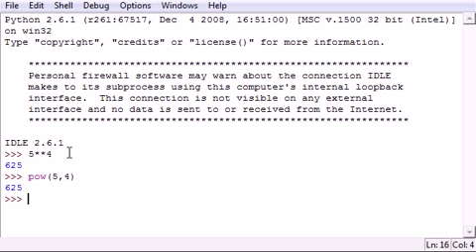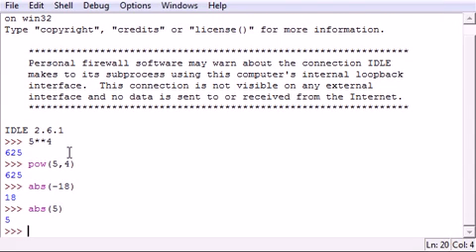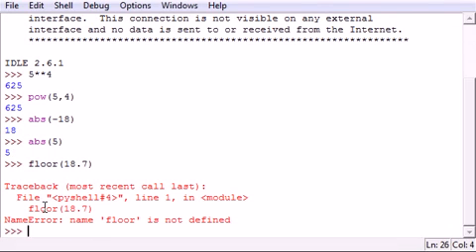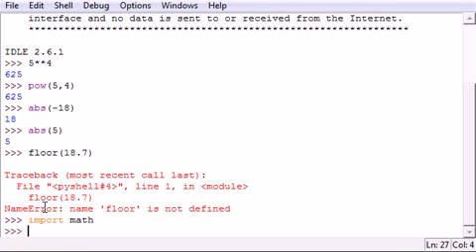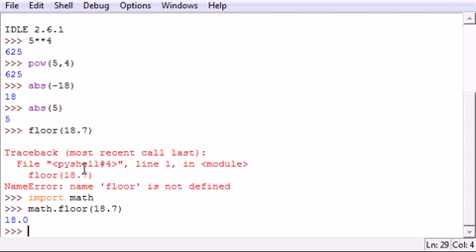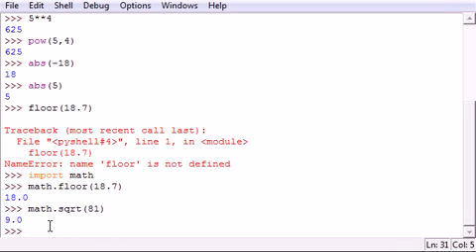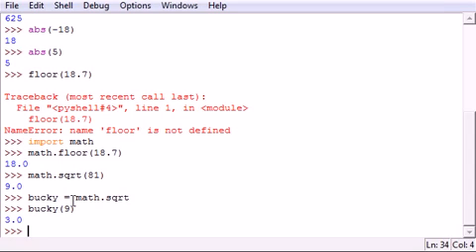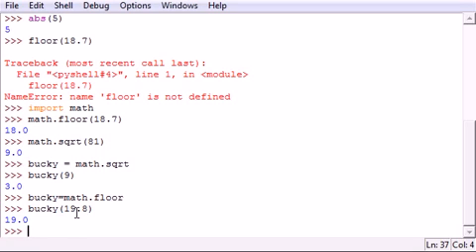Python Programming Tutorial 4 Modules and Functions YouTube